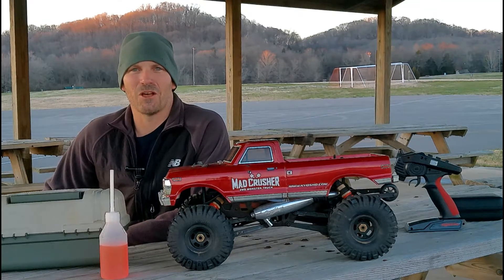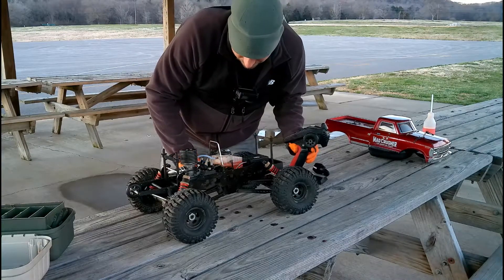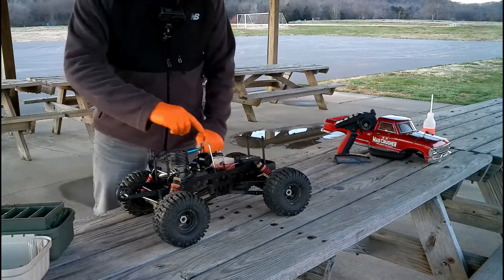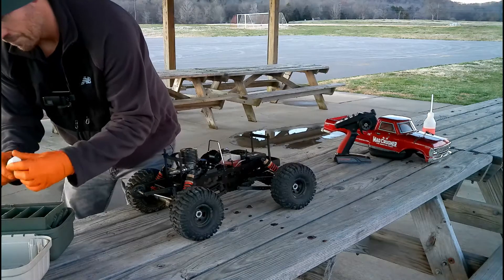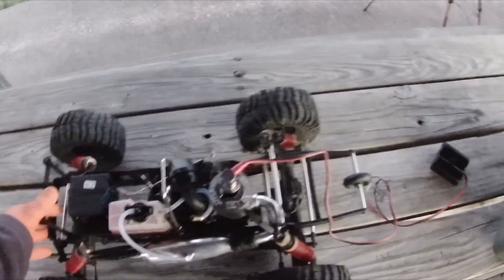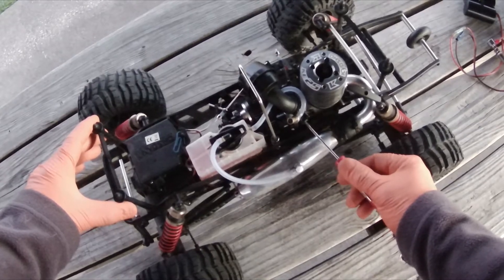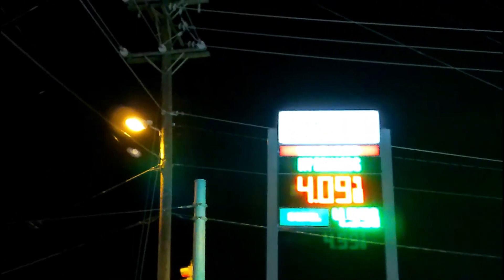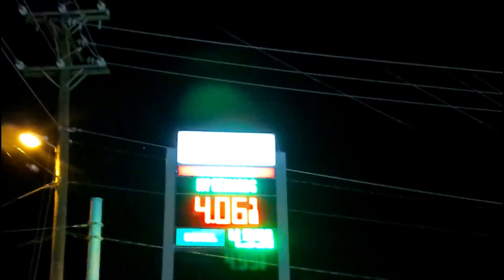KYOSHO NITRO MAD CRUSHER 1/8TH SCALE 4X4 RC MONSTER TRUCK OUT OF RETIREMENT & FMS GIVE AWAY DONT WAT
NOT FLYING WEATHER SO I DUSTED OFF THE RC TRUCK FIRST RUN IN OVER A YEAR